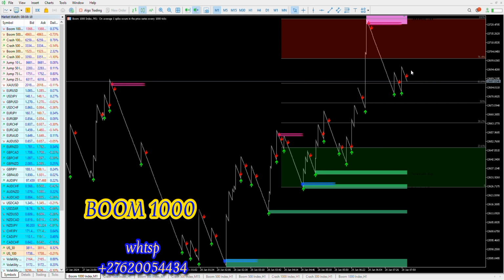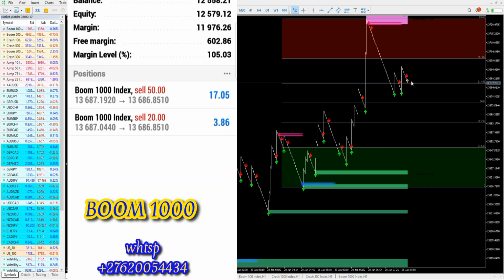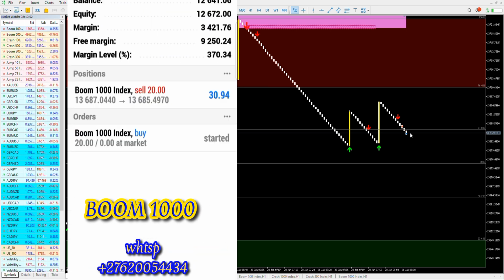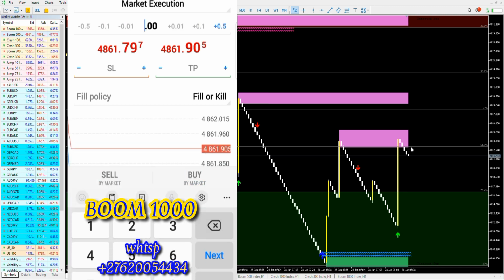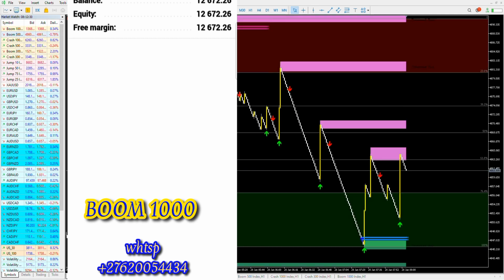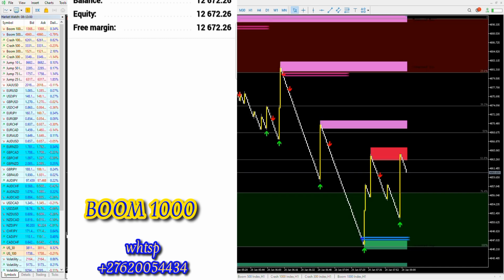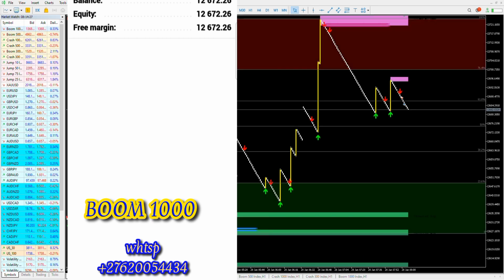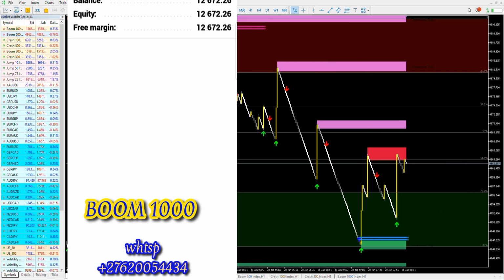𝐅𝐑𝐎𝐌 𝐒𝐂𝐑𝐀𝐓𝐂𝐇 𝐓𝐎 𝐘𝐑 𝐃𝐑𝐄𝐀𝐌.